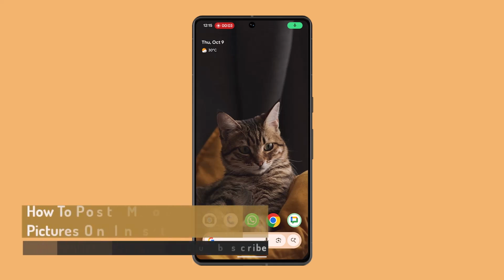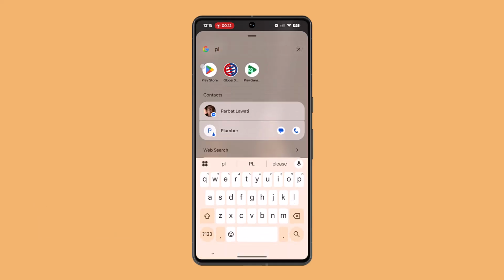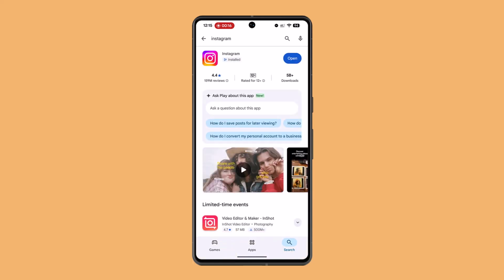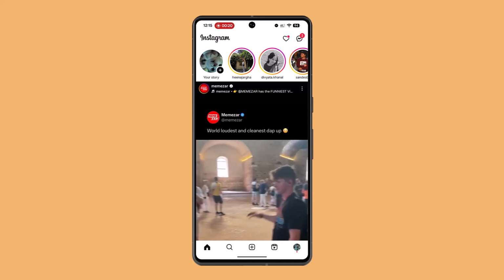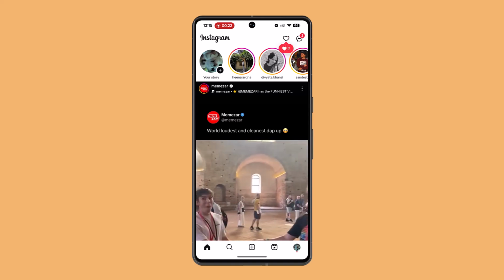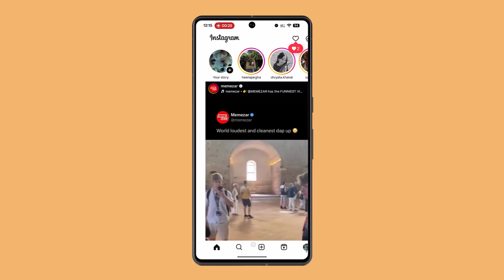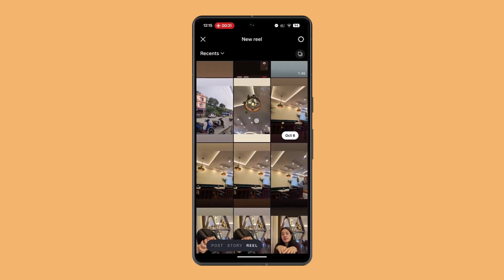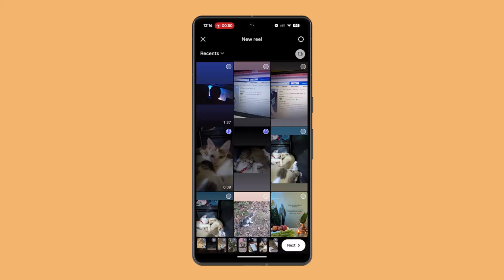How To Post More Than 10 Pictures On Instagram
Learn how to post more than 10 pictures on Instagram using simple workarounds that let you share all your favorite photos in one go. By default, Instagram allows you to upload up to 10 photos or videos in a single carousel post. However, if you want to share more than 10, you can use multiple carousel posts, create an album-style series, or take advantage of tools like Reels and Stories to showcase more content. This guide explains how to do it step-by-step for the best results.

First, make sure your Instagram app is updated to the latest version. Once the app is open, log in to your account and tap the “+” icon in the center of the screen to create a new post. Choose the “Select multiple” option and pick up to 10 images or videos from your gallery. Edit them using filters, add captions, tags, and locations, then tap “Share.” This is the standard limit for a single carousel post. If you want to include more than 10 pictures, simply create another post immediately after the first one and label it as “Part 2” or “Continued.” You can also use Stories or Reels to add extra images creatively.

For longer visual storytelling, Instagram Stories let you upload multiple photos in sequence, and you can post as many as you like within a 24-hour period. Alternatively, you can compile several photos into a single collage using third-party editing apps like Canva or Layout before uploading them as one image. These methods let you share more than 10 photos at once while staying within Instagram’s limits. By using carousel posts, Stories, or collages, you can creatively showcase larger photo collections on your feed.

Timestamps:
0:00 Introduction
0:11 Update Instagram to the latest version
0:22 Tap the plus icon to create a new post
0:26 Select up to 10 photos per carousel
0:37 Create another post to continue sharing
0:49 Use Stories or collages for extra images
0:53 Conclusion